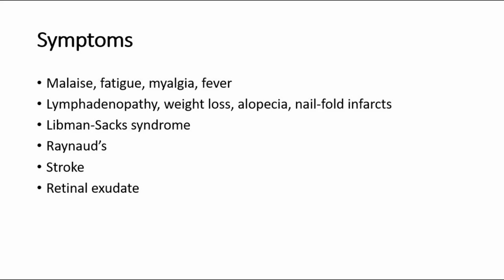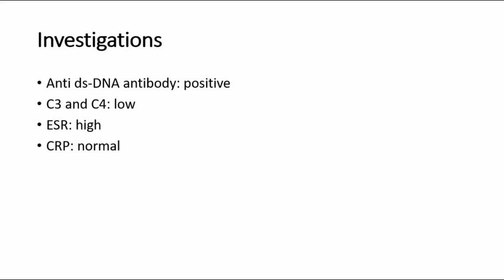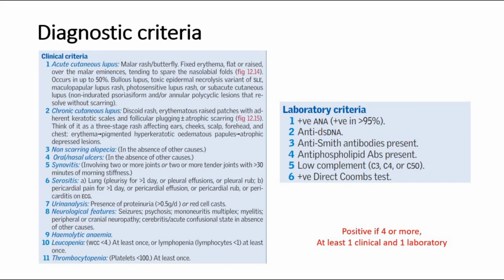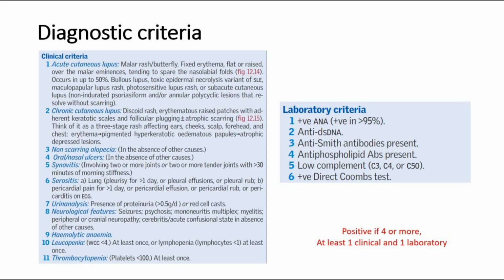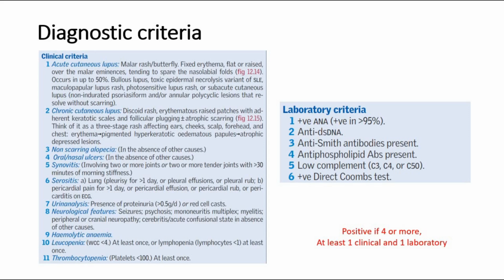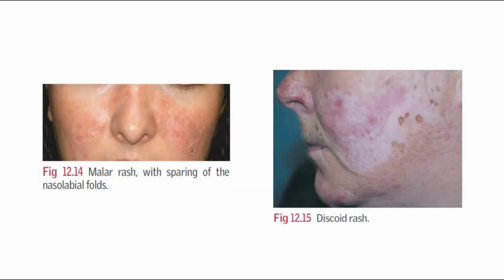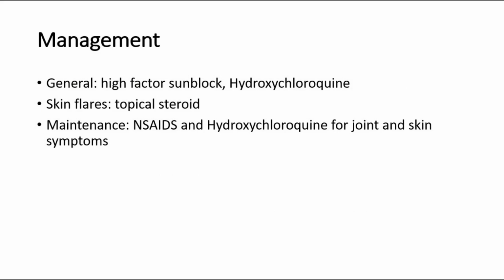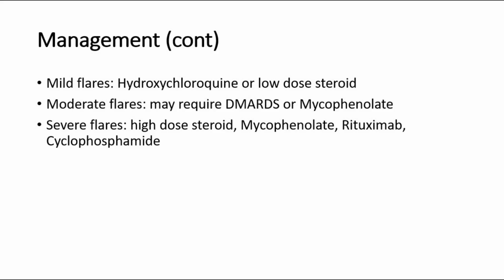[Rheumatology] Systemic lupus erythematosus - malar & discoid rash, diagnostic criteria, treatment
Systemic lupus erythematosus (SLE), is the most common type of lupus. SLE is an autoimmune disease in which the immune system attacks its own tissues, causing widespread inflammation and tissue damage in the affected organs. It can affect the joints, skin, brain, lungs, kidneys, and blood vessels. There is no cure for lupus, but medical interventions and lifestyle changes can help control it.